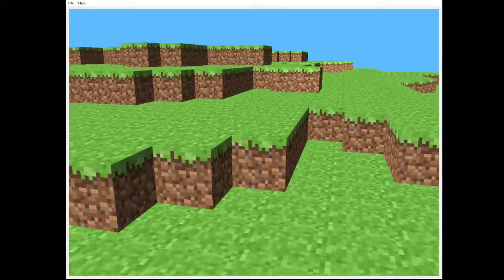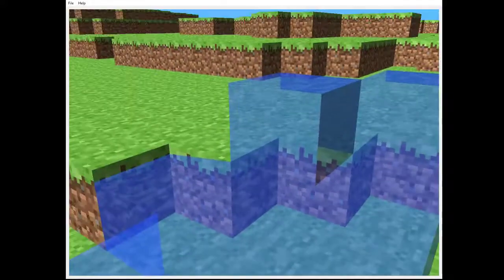Mini Minecraft - CIS 460 Milestone 2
Bradley Jackson - Texture, lighting, and animation